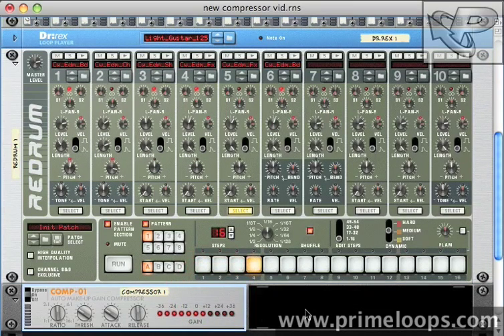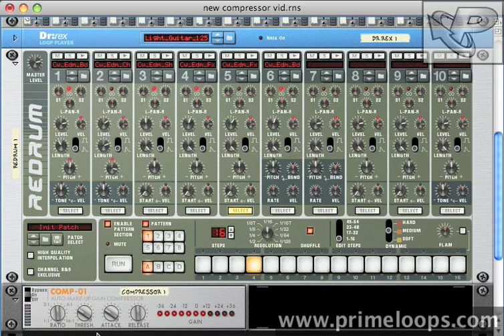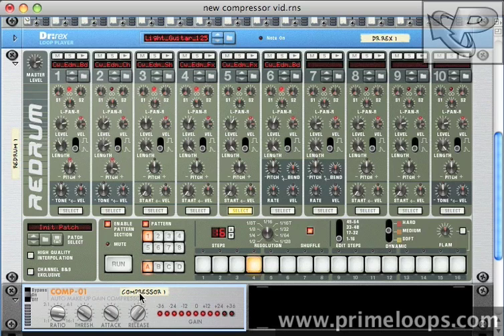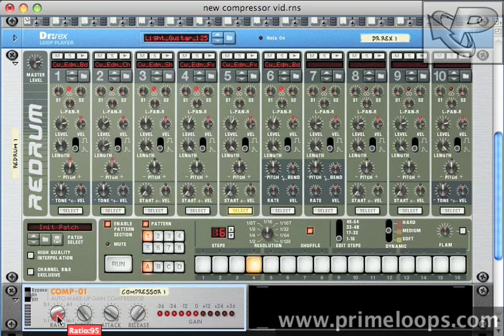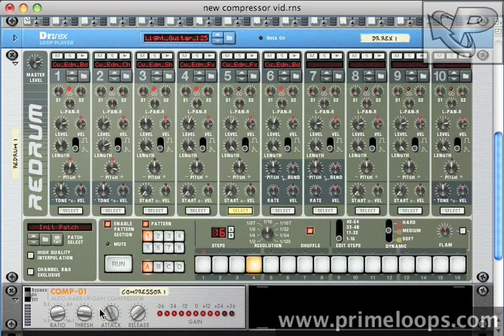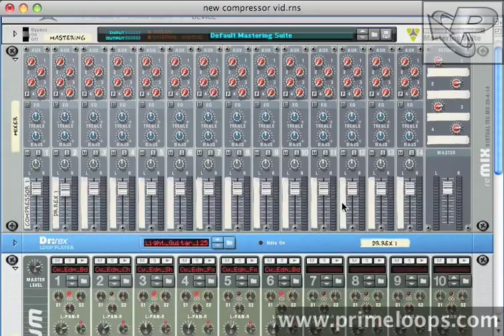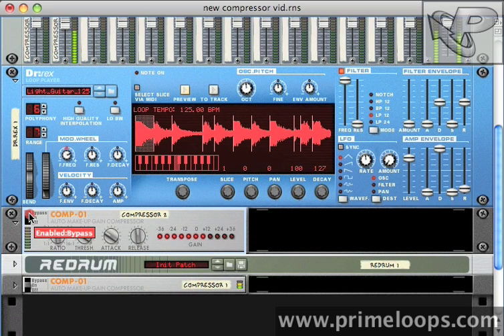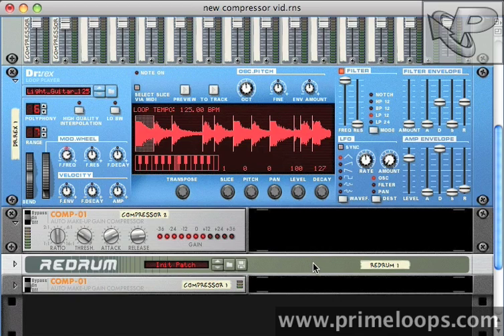Compression Tutorial - How To Use Compression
This tutorial on the compressor shows you how to compress your sounds! More tutorials for FL Studio, Garageband, Logic, Reason, Ableton, MPC and more! Start mixing and making for beats for the DJ with these new tutorials!

A CONCISE GUIDE TO COMPRESSION

Compression...probably one of the most essential techniques for music producers. In this tutorial we show you how the compressor works, and what compression can do.

First, we go over the basics of compression, and how to use it, what the parameters do, like attack, release, threshold...and then apply these to drums. Second, we compress a sustained strings loops to show how the compressor can be used in different situations. We hope this will be useful to you, and you can re-visit this tutorial any time you wish.